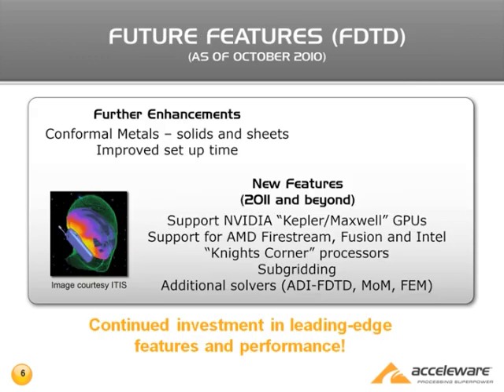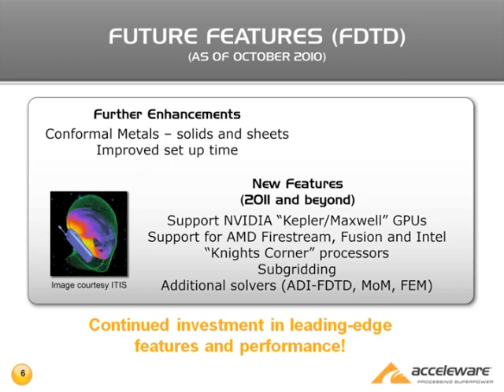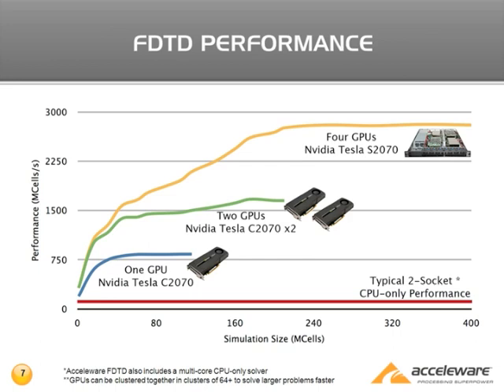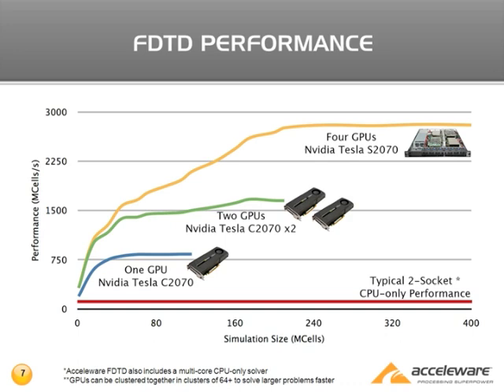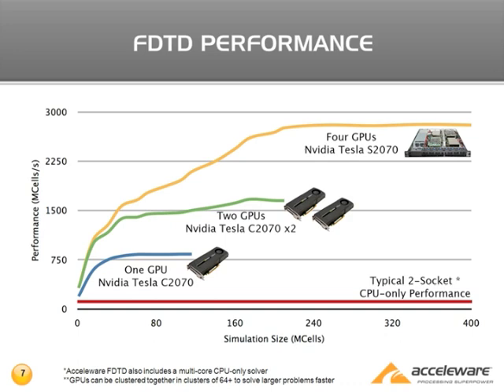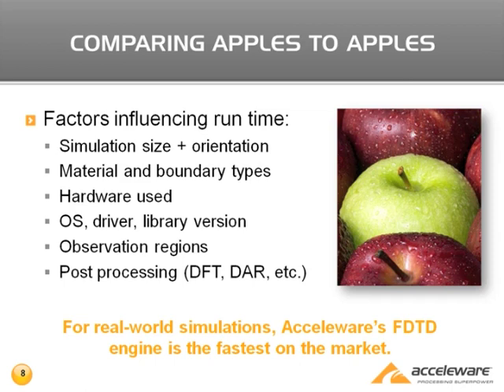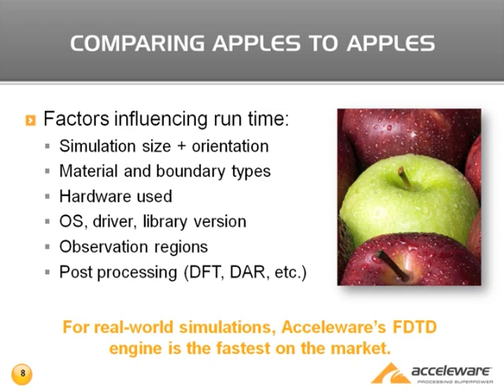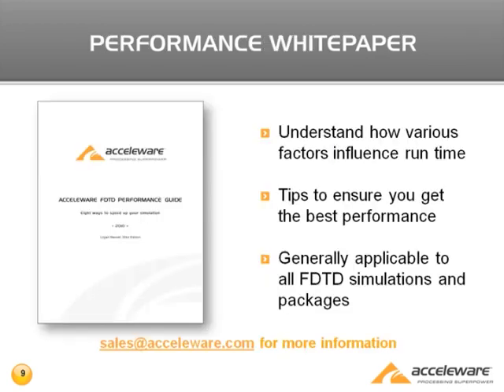Webinar: Acceleware FDTD Libraries (2 of 2)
Acceleware product manager Chris Mason talks about GPU accelerated FDTD libraries for high performance computing (Part 2 of 2)